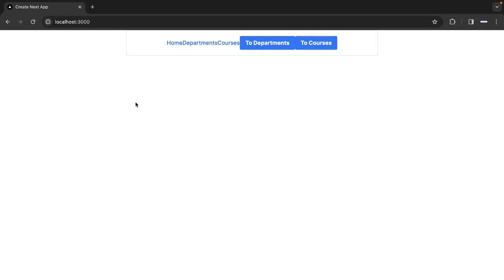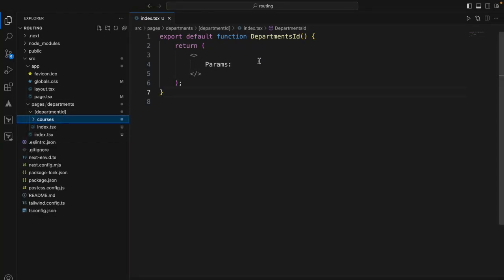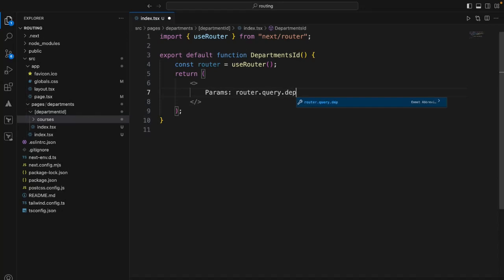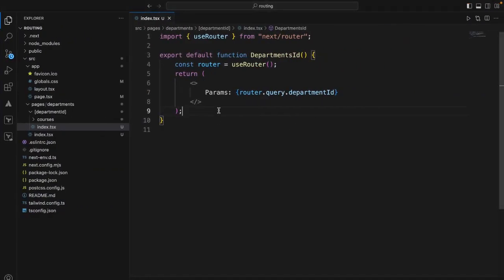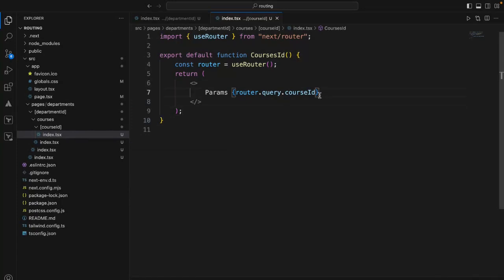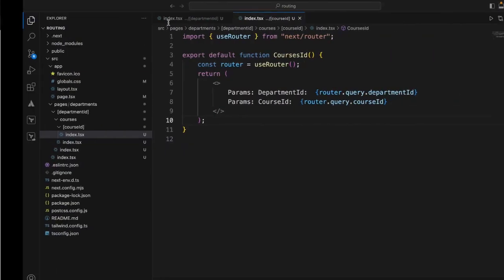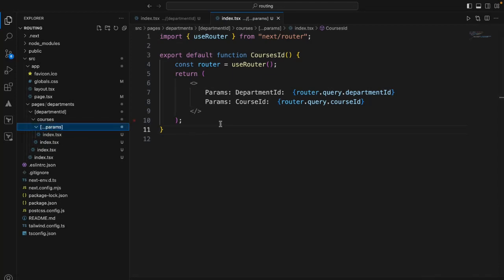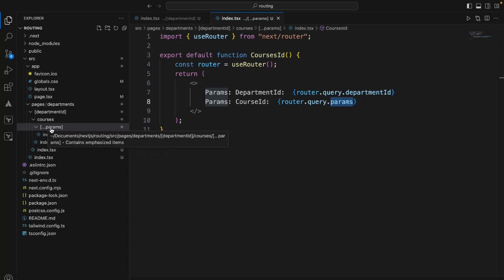Next.js Route Parameters - Tutorial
Next.js tutorial for beginners Handling Route Params v14.1.4